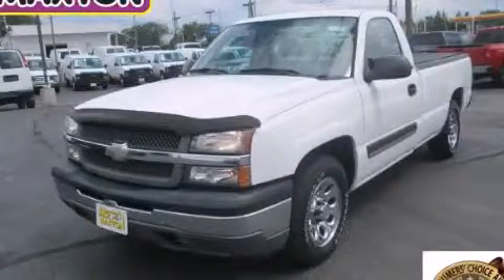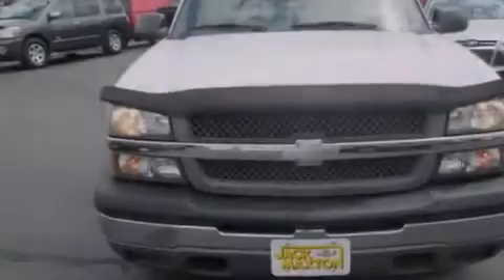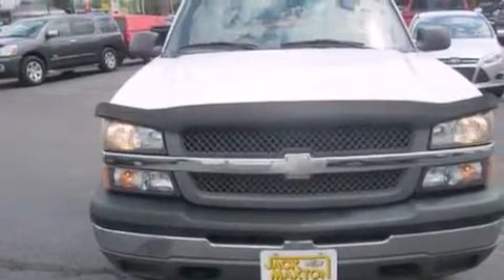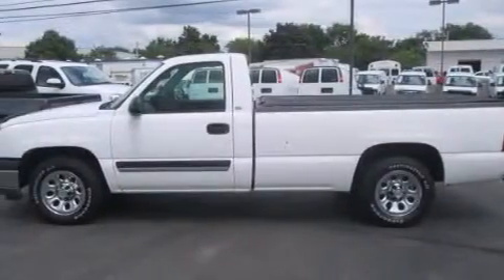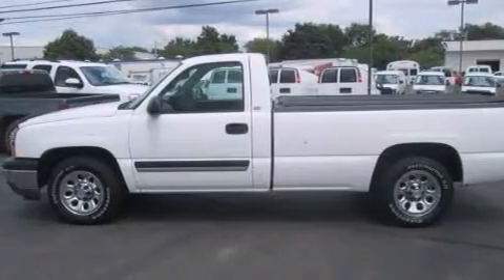2005 Chevrolet Silverado 1500 Worthington OH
We've been honored to serve the Worthington OH area , we promise that your experience at our dealership will exceed your expectations ! Year : 2005 Make : Chevrolet Model : Silverado 1500 Engine : 5.3L 8-Cylinder Trans . : automatic Exterior : Summit White Miles : 103,350 Interior : Dark Charcoal Jack Maxton Chevrolet 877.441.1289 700 East Dublin-Granville Rd Worthington , OH 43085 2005 Chevrolet Silverado 1500 Worthington OH